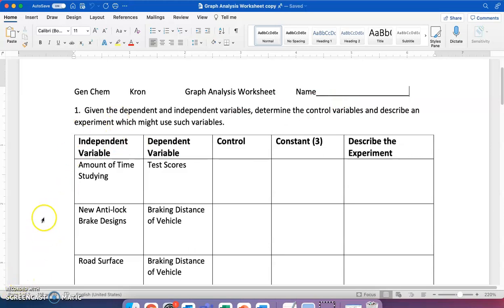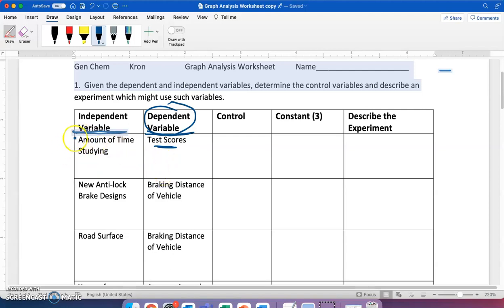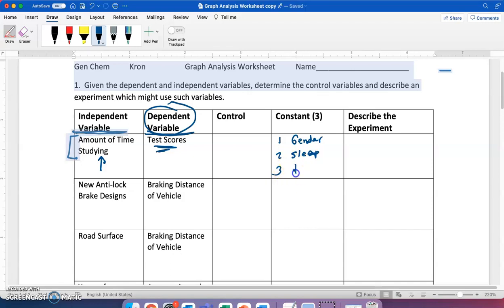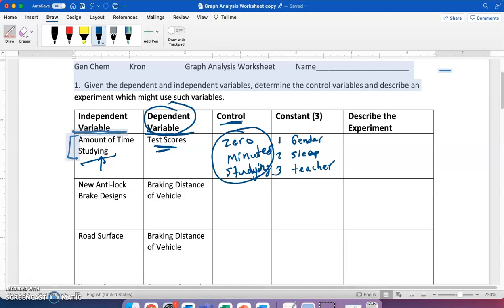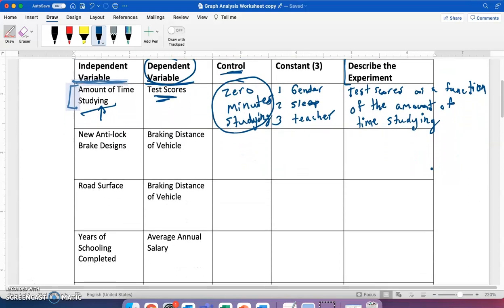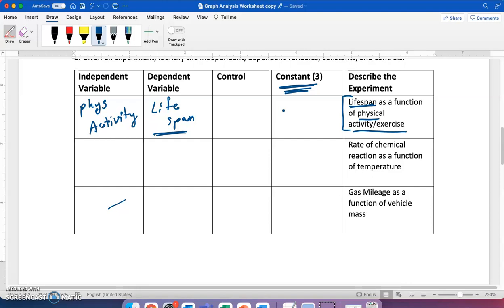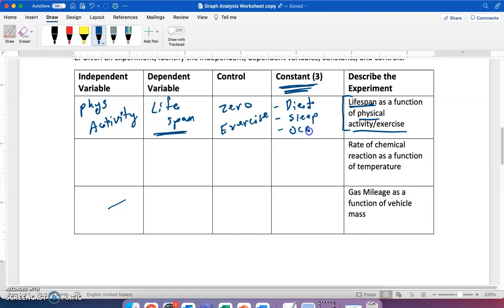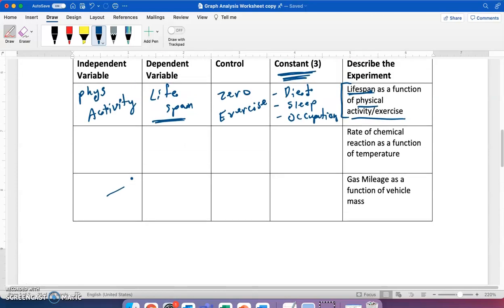Graph Analysis Worksheet Explanation